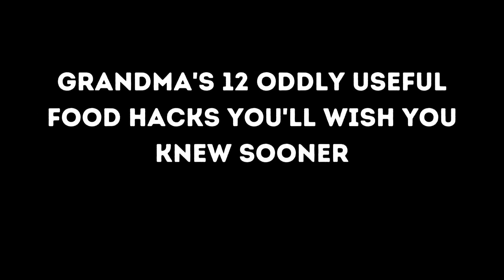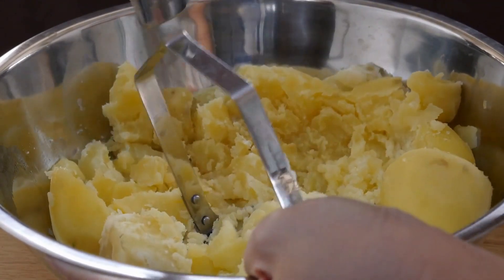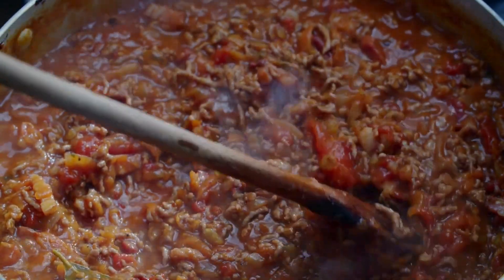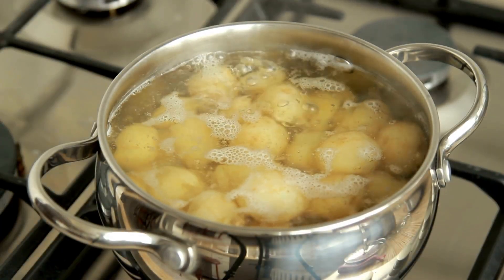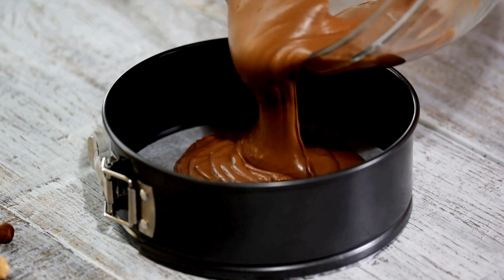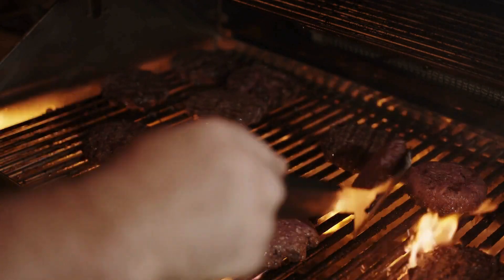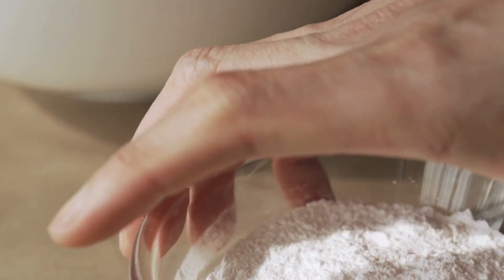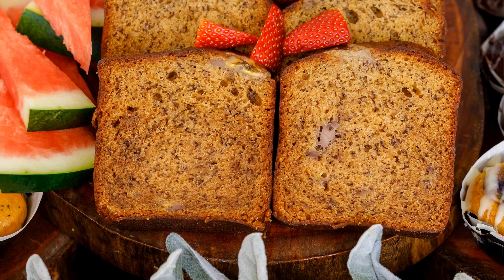Grandma's 12 Oddly Useful Food Hacks You'll Wish You Knew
Unlock the secrets to elevating your culinary game with Grandma's twelve unique food hacks! Discover how simple ingredients like mayo, anchovies, and heavy cream can transform your everyday dishes into gourmet masterpieces. From achieving perfectly moist fish and rich, creamy mashed potatoes to enhancing the flavor of your Bolognese sauce and banana bread, these practical and surprising tips are sure to impress. Say goodbye to soggy pastries and dry burgers, and hello to a world of delicious possibilities.

** Jesus Saves **